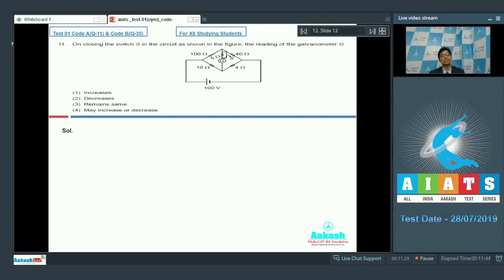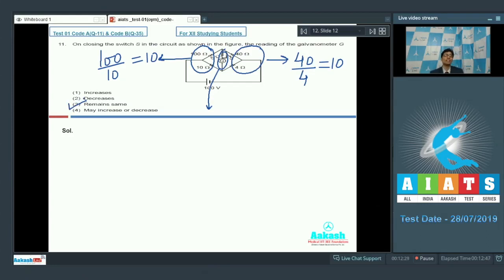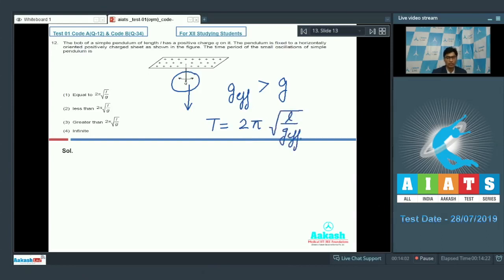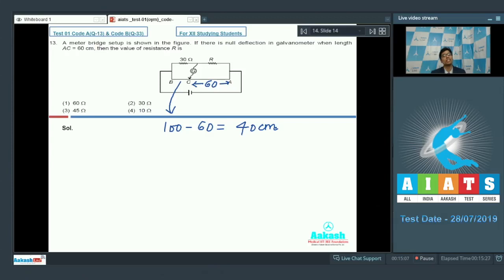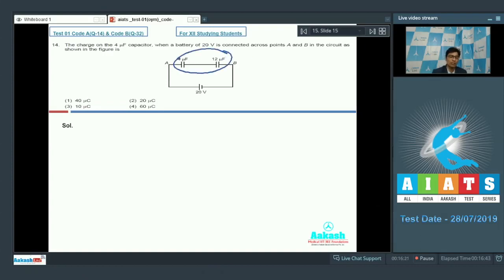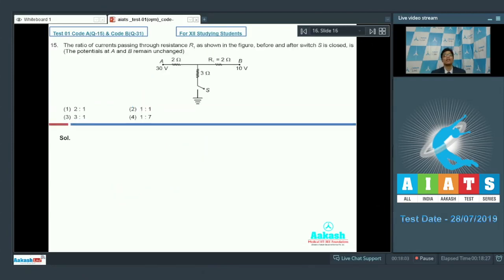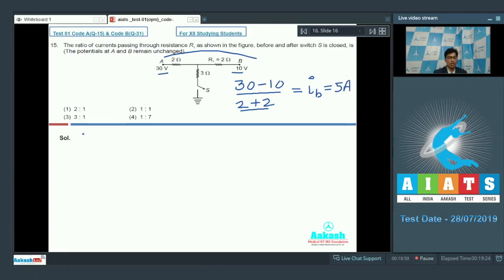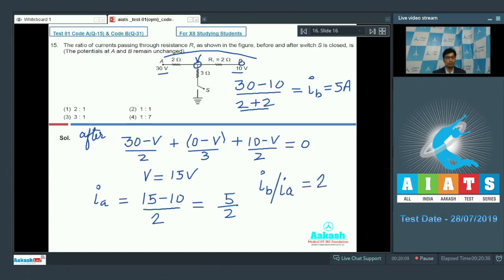AIATS TEST 01 Code A&B For XII Studying Students PHYSICS MEDICAL 2019 Q 11 to 15